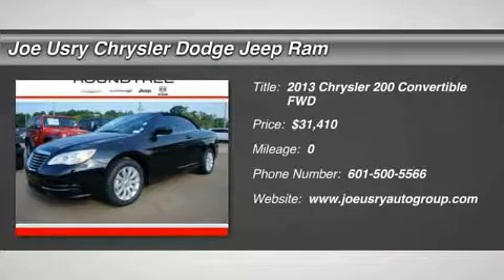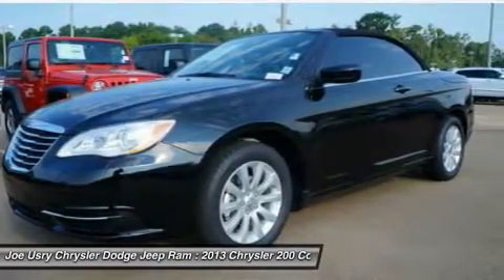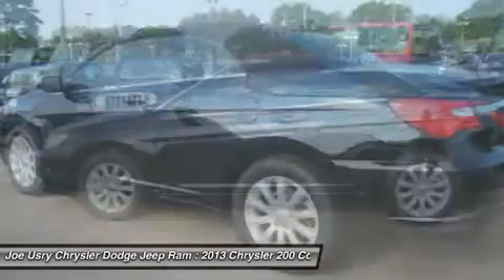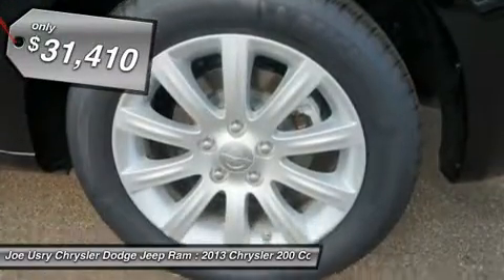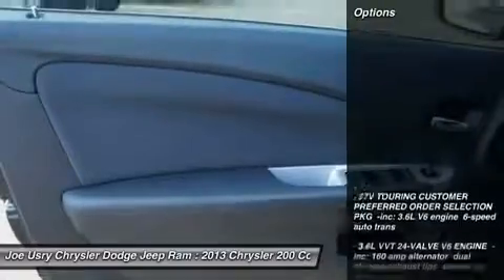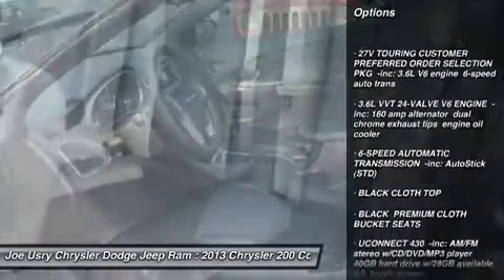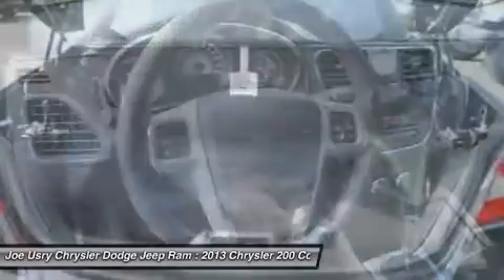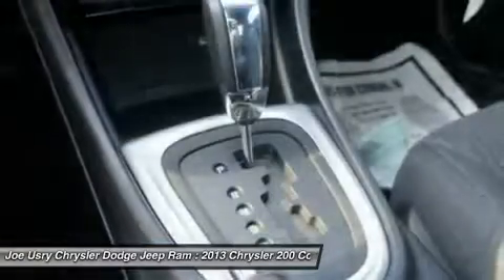2013 CHRYSLER 200 Jackson, MS DN679611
2013 CHRYSLER 200 Jackson, MS
Stock# DN679611

5395 I 55 N.

Looking for the right car? Today could be your lucky day. With 0 miles, this Black, 2013 Chrysler 200 equipped with Automatic transmission could be yours. Request more information and set up a test drive right away.